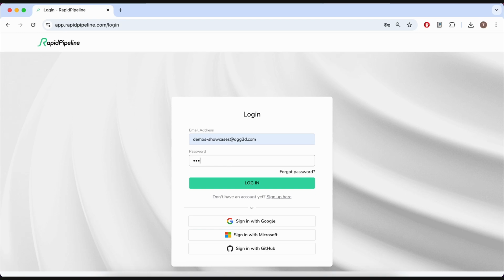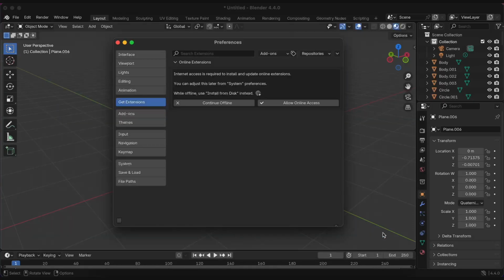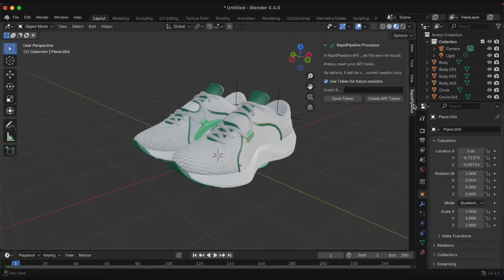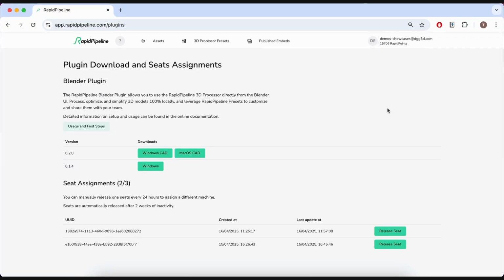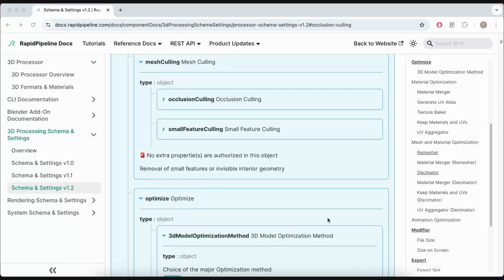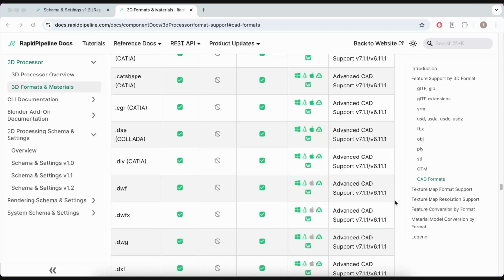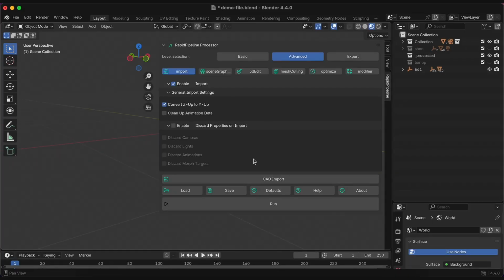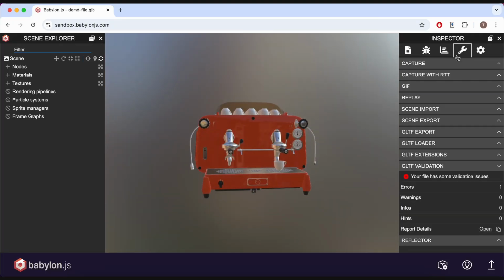Getting started with: RapidPipeline Blender Add-On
⬆️ Import your CAD models directly into Blender with ease. Our powerful add-on supports pretty much any CAD format, no hassle.

💪 Let our technology do the heavy lifting: Clean up geometry, decimate, remove tiny meshes, perform occlusion culling, and unwrap UVs all seamlessly inside Blender.

💡 Perfect for:
Industrial designers
Product visualizers
Marketing teams
3D artists
Engineering professionals

Fast, simple, smart.
Try RapidPipeline for FREE

0:00 Introduction
0:17 Download & install the add-on
01:03 UI & settings
02:52 Set up your settings
03:17 Import & convert a CAD model
03:52 Process & optimize a model